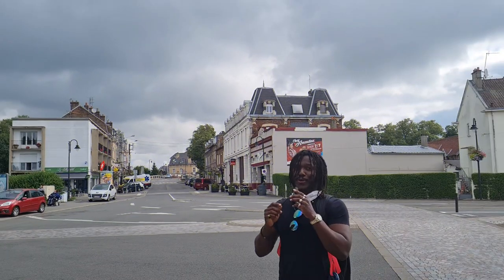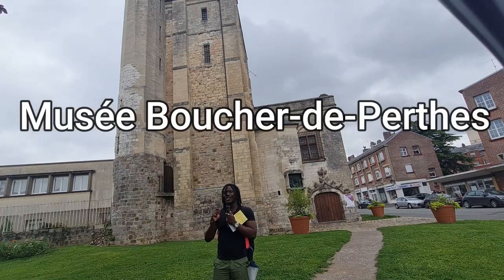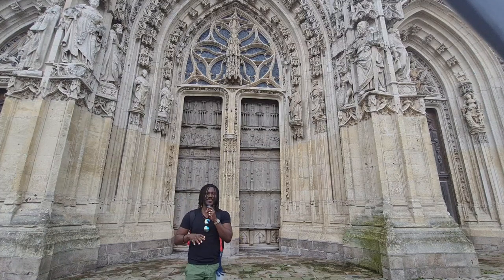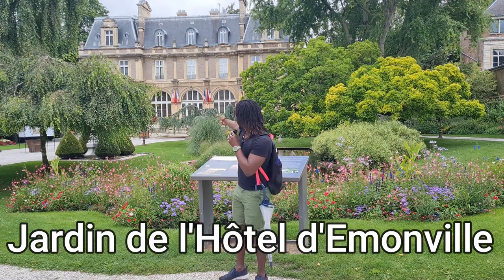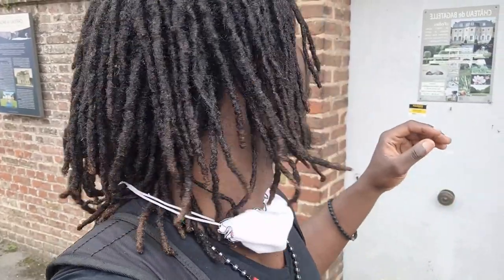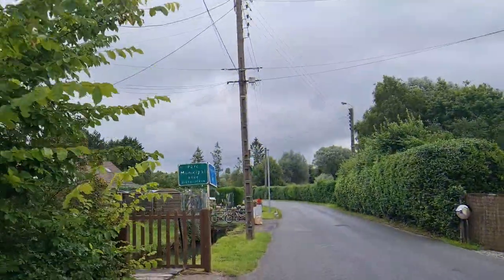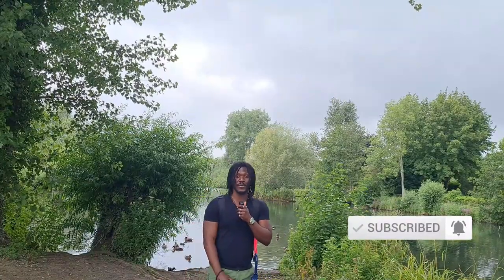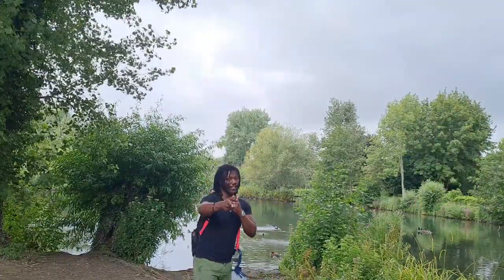Abbeville, France - Vlog 14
Today on our tour of the Hauts de France region in France, we are visiting the city of Abbeville.
It is a commune in both the Somme department and in Hauts-de-France region in northern France, and is considered the chef-lieu of one of the arrondissements of Somme. Located on the river Somme, it was the capital of Ponthieu. Its inhabitants are called the Abbevillois.

Lastly, transportation on the city bus is free. I recorded this but my footage was accidentally deleted.

Where would you like me to visit next?